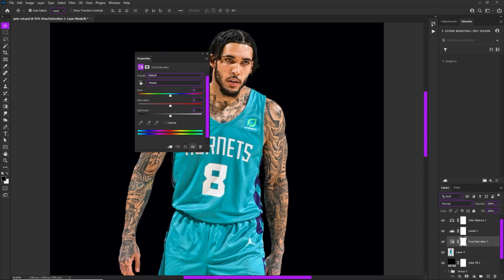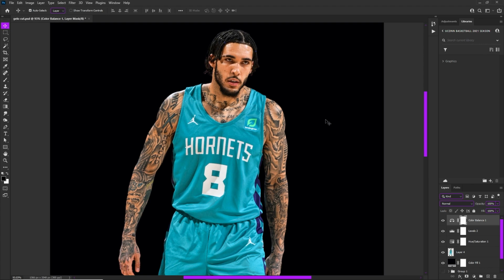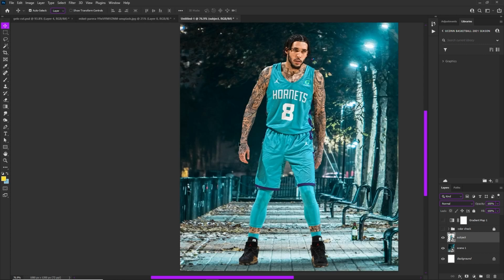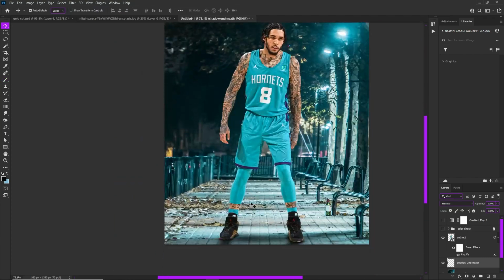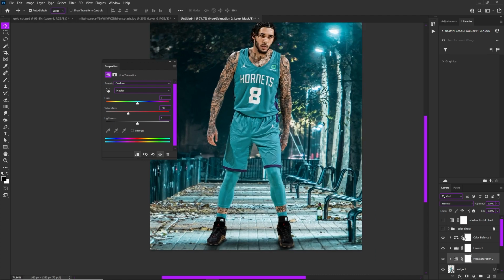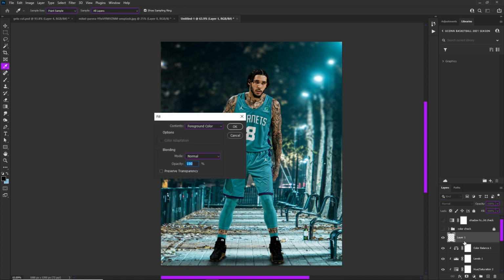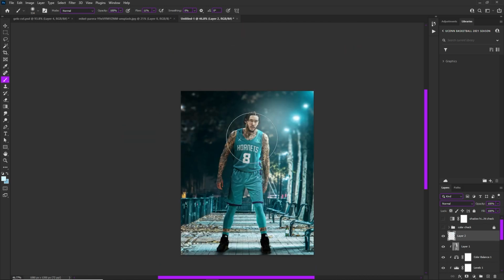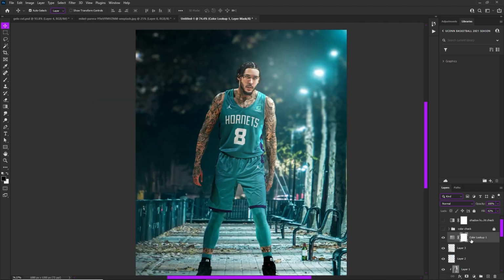Photoshop Lighting Effects + Matching Subjects The Best Way! | Cal So Scoped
It Is Time You Learn The Best And Most Practical Method To Match Any Subject to Any Scene. By The End Of This Tutorial You Will Understand How To Do So. Or I Think You Will HAHA